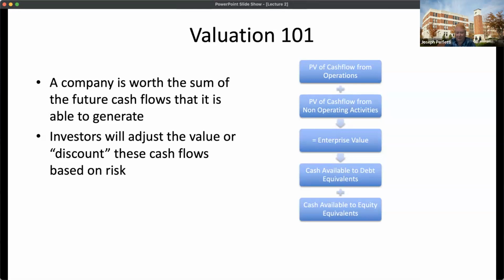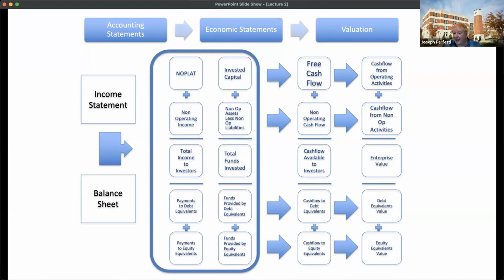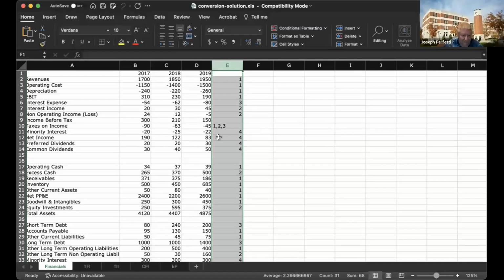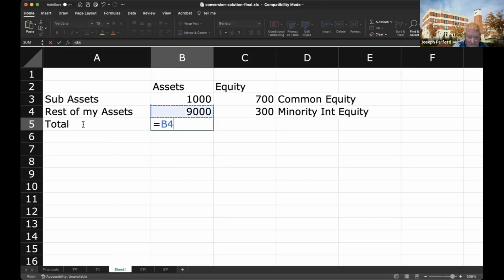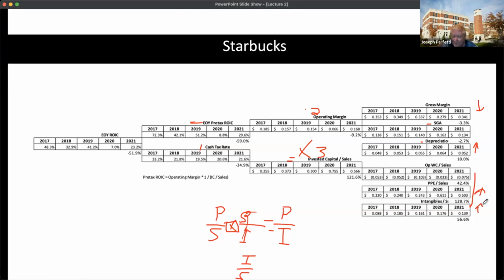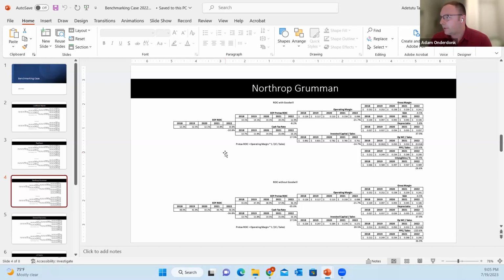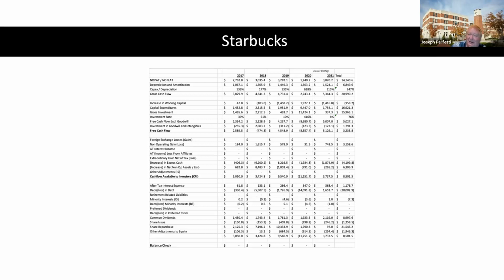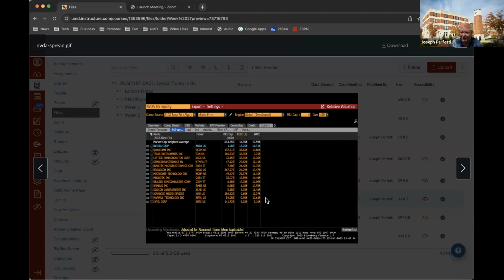July 19 BUSI 718F Class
Economic statement conversion and historical analysis